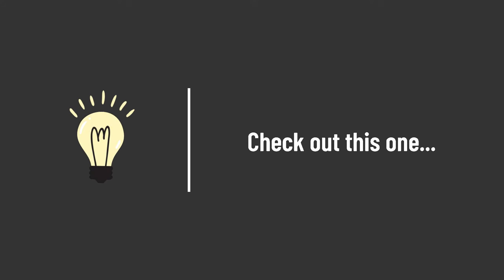Will a smart TV work without Internet connection?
Will a smart TV work without Internet connection? • Here you will find the answer to all of your questions.